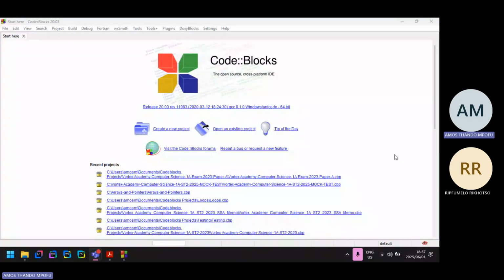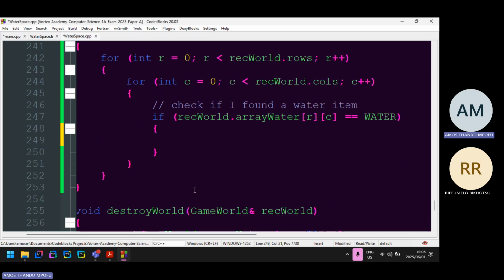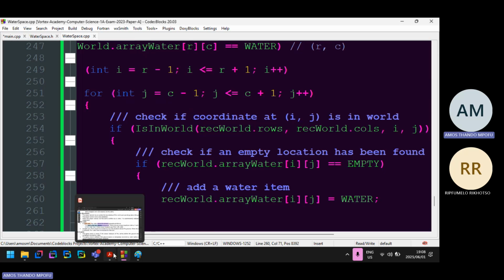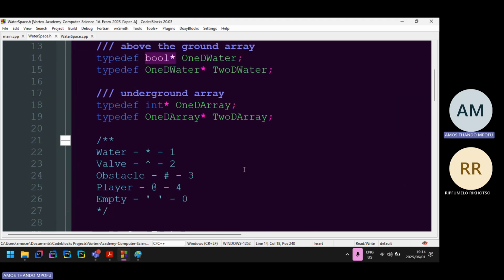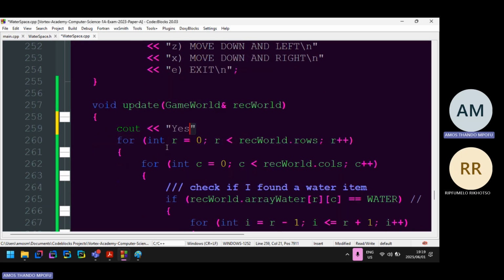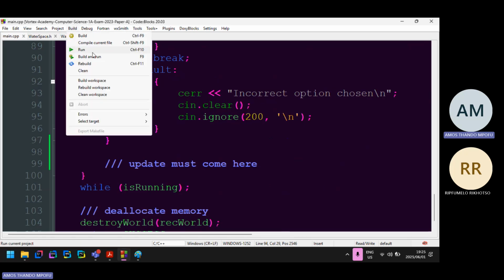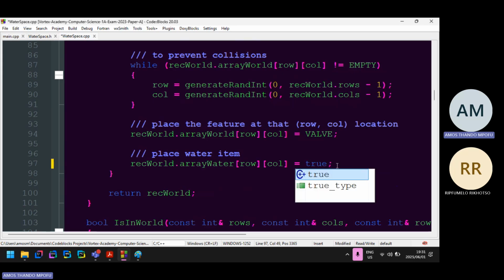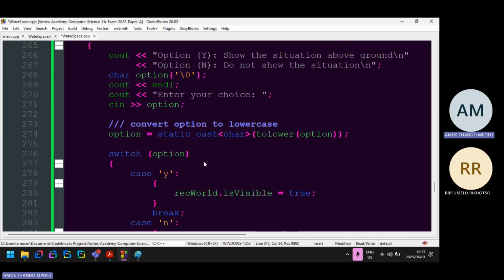Computer Science 1A: Exam 2024 Paper A [Part 02]